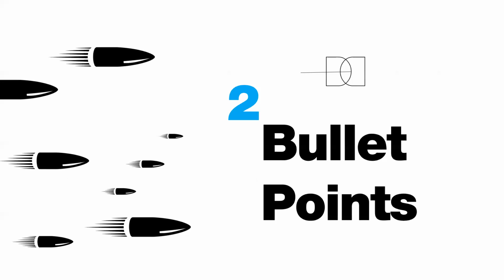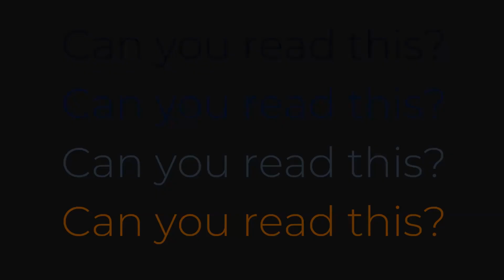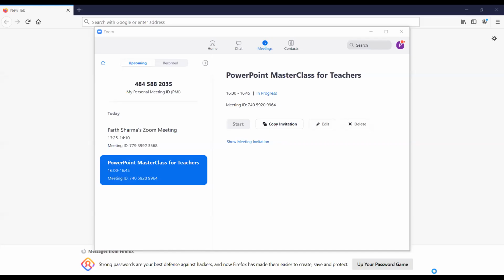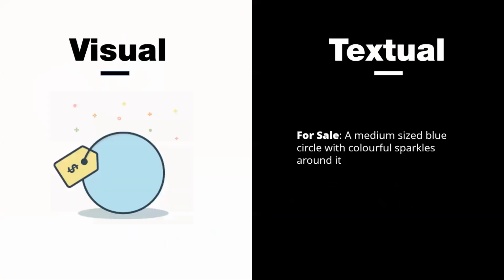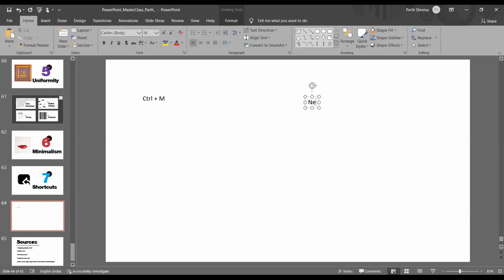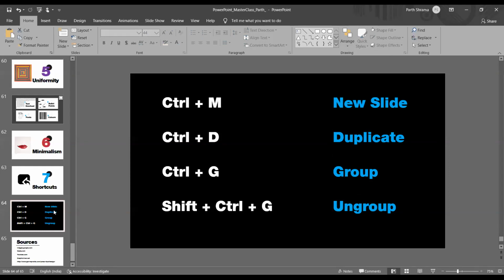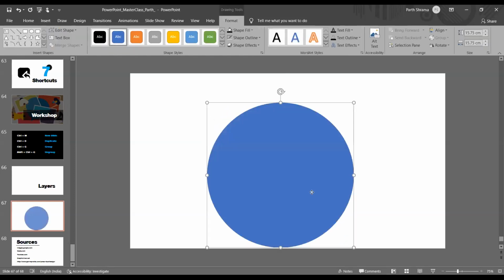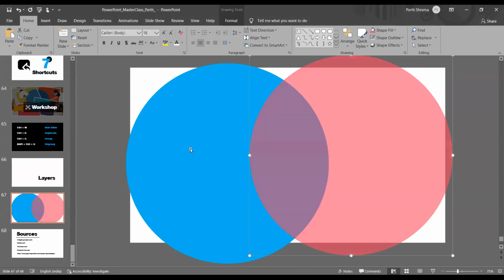PowerPoint MasterClass for Teachers (Resources in Description)